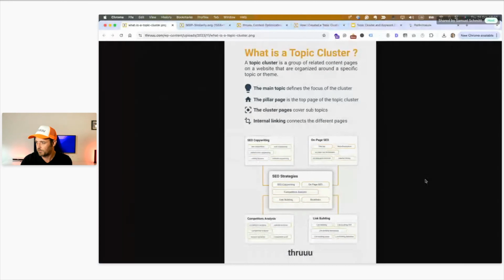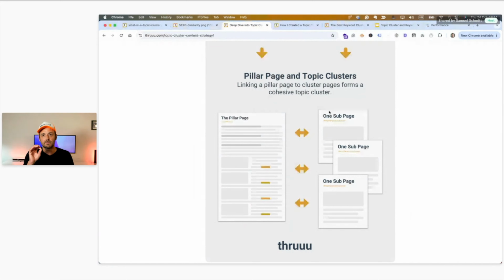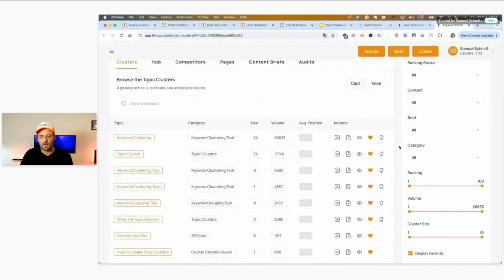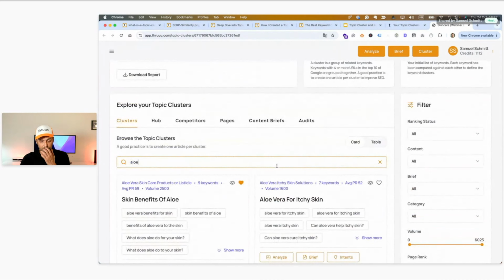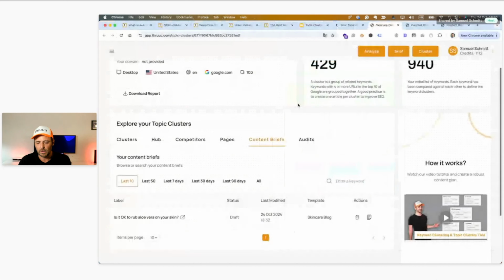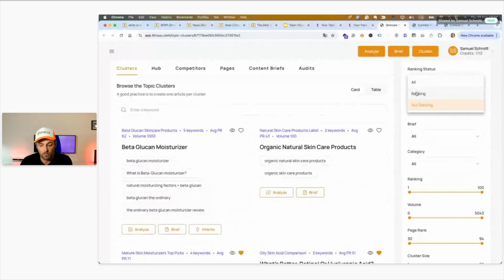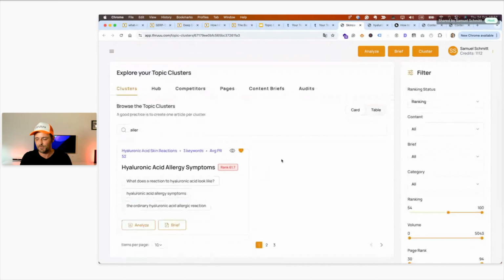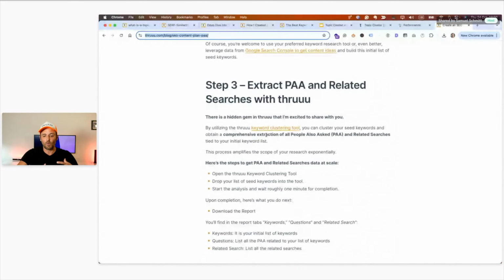How to Create an SEO Topic Cluster - Including B2B/SAAS/B2C/Ecommerce examples (Webinar Replay)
In this webinar replay, learn how to build powerful SEO topic clusters that drive traffic and conversions across various industries! Whether you’re in B2B, SAAS, B2C, or Ecommerce, this session provides actionable insights and real-world examples to guide you through structuring content for optimal search visibility and engagement.

What’s Inside:

- Step-by-step framework for creating effective topic clusters
- Unique strategies for clustering content based on industry
- Examples from B2B, SAAS, B2C, and Ecommerce that demonstrate best practices
- Tips on leveraging topic clusters to capture more search intent and increase organic reach
- Advanced techniques to structure your website and content like a pro

This webinar is perfect for SEO professionals, content strategists, and digital marketers looking to refine their approach to content strategy with proven methods. Don’t miss the chance to elevate your SEO game and start driving better results today!